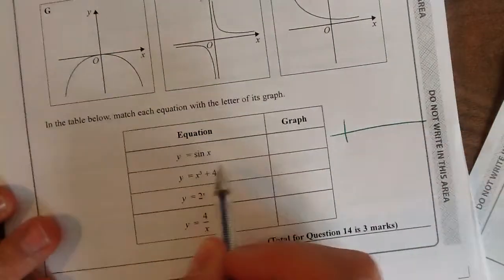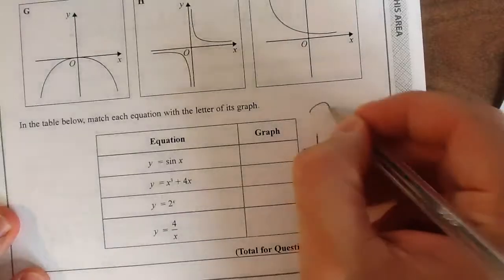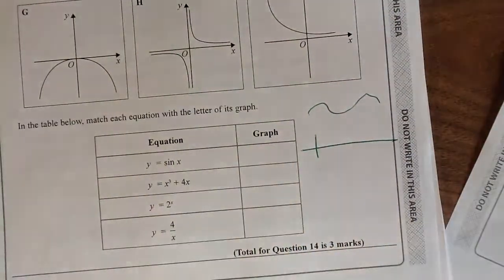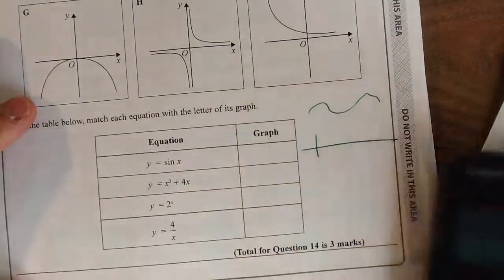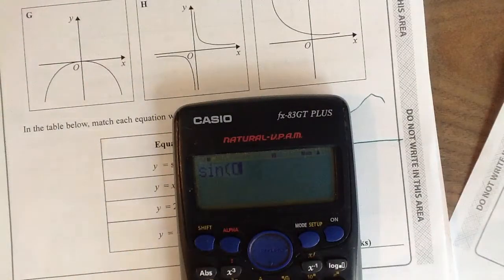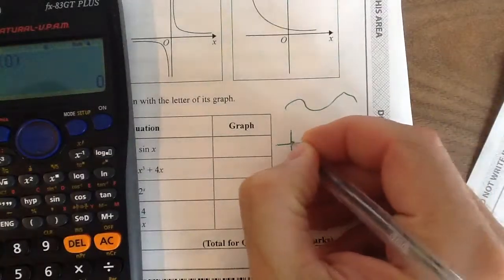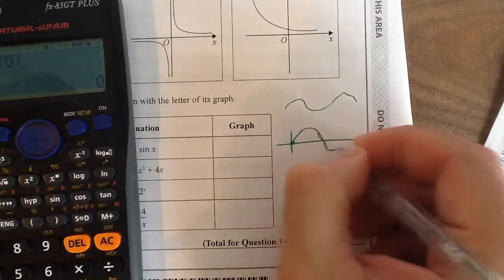Q14 Shapes of Graphs June 2017 Higher Paper 2 Calculator